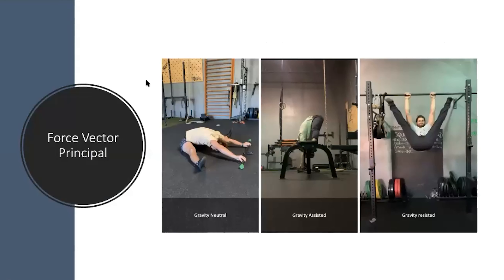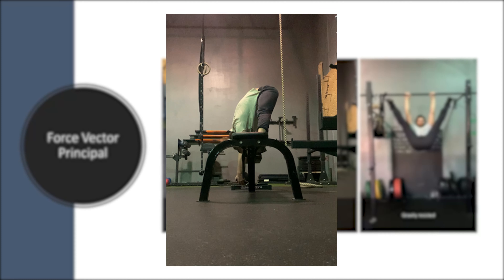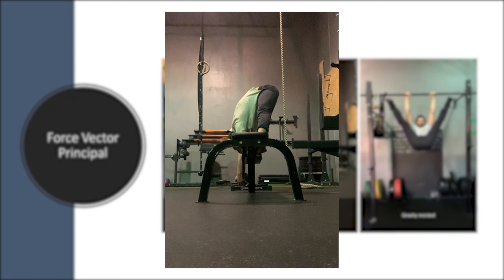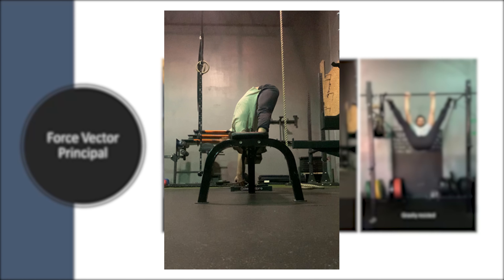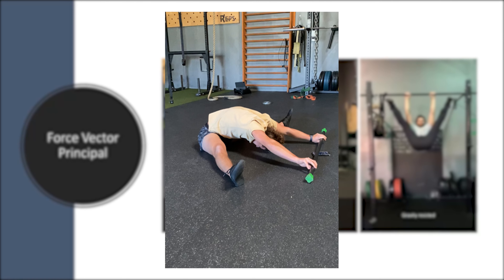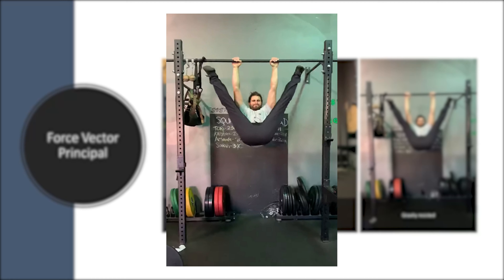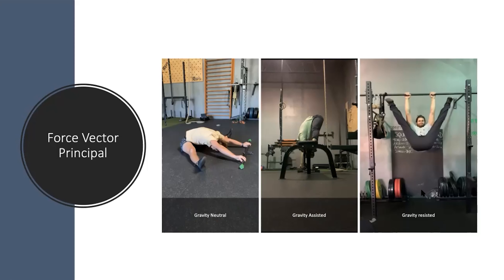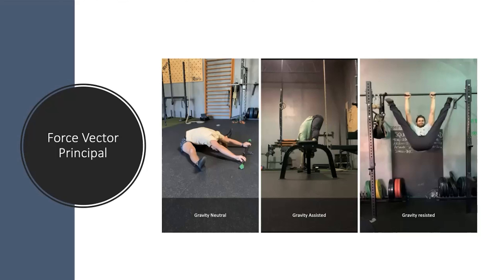Force Vector Principle (Guest Coach Garrett Kuljian)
We brought in our friend Garrett Kulijian aka G Money to discuss the Force Vector Principle.

Watch the full discussion we had with Garrett and all of our other guest coaches at our course Personal Trainer Academy: